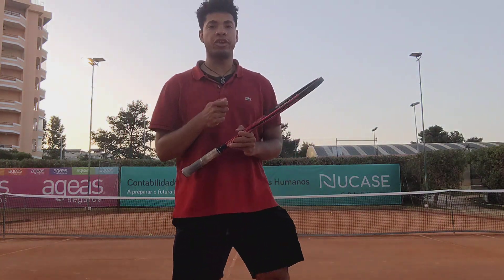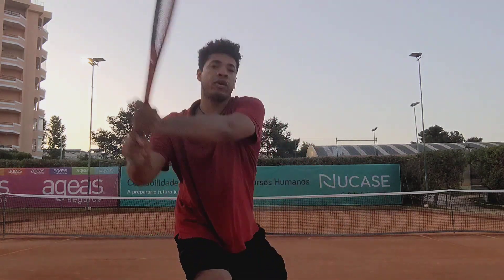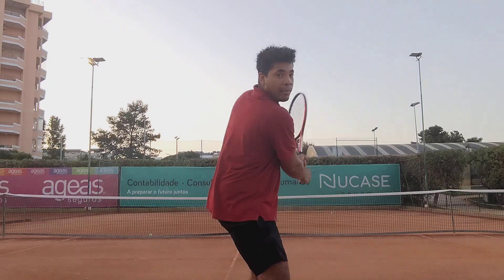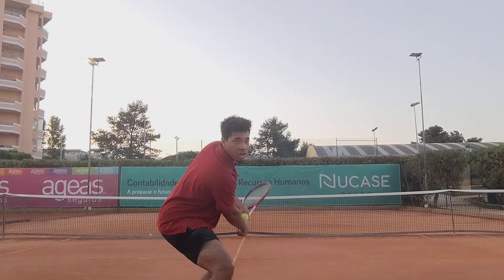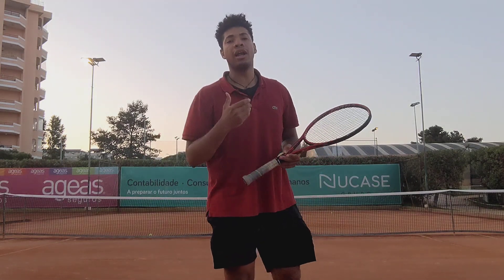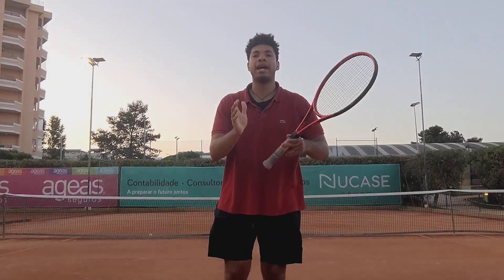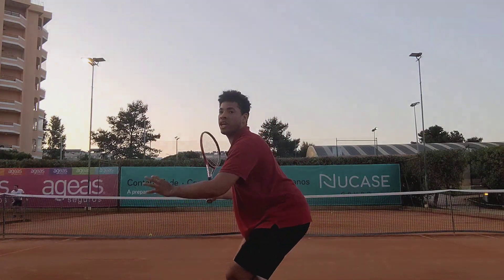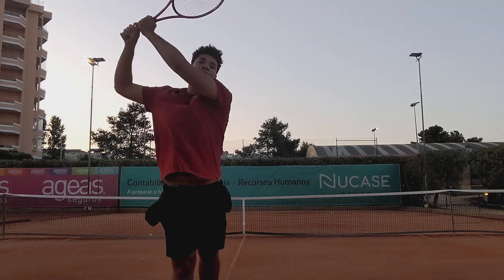Key Tip To Improve Groundstroke Power and Topspin - Bend your knees and Come Under The Tennis Ball!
If you got value from the videos please consider supporting the channel so i can continue to produce high quality content for all to learn and enjoy tennis:

One of the most important yet ignored aspects of hitting great groundstrokes is bending your knees, and coming under the ball before hitting the groundstroke we have to understand the groundstroke is a lifting motion. Going from low to high creates topspin.  Therefore in order to increase topspin and power on our groundstroke we need to bend our knees and come underneath the height of the tennis ball before contact and continue forward and up with a lifting motion. Do this and you will see excellent improvement in your groundstrokes.